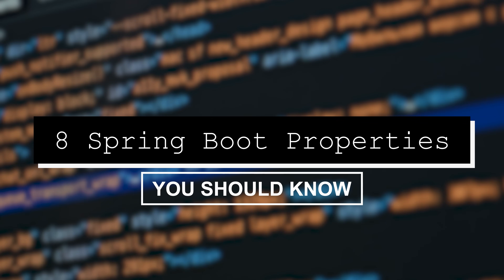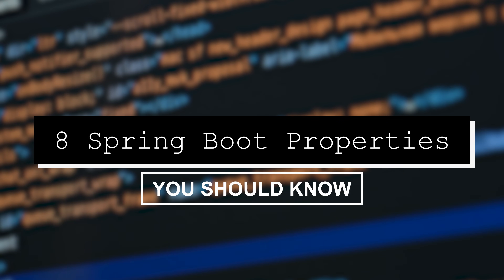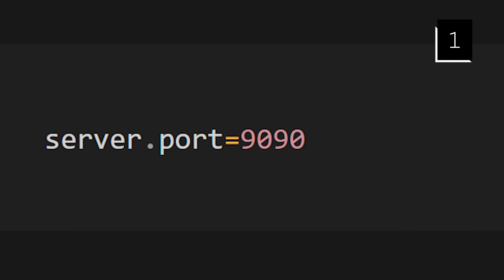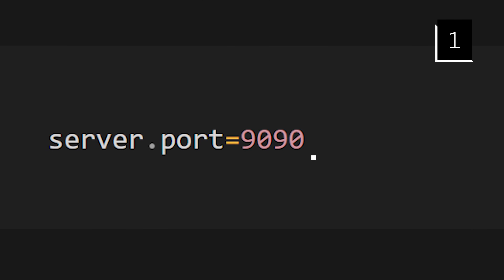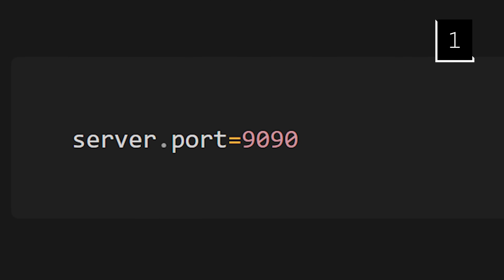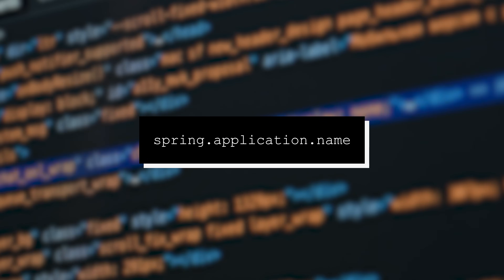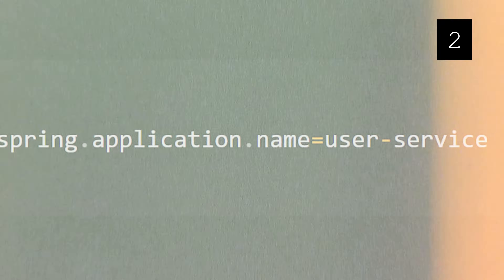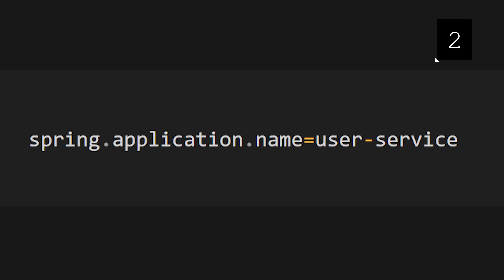Top 8 Spring Properties You Should Know in 2024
Essential Spring Boot Properties Every Developer Should Know

This video covers eight of the most commonly used and important properties in the Spring Boot framework. Including server.port for configuring HTTP port, spring.application.name for setting the name of the Spring Boot application, spring.datasource properties for managing connections to databases, spring.jpa for configuring behaviour of Java Persistence API (JPA) provider, spring.jackson for customizing JSON output, server.servlet.contextpath for setting the context path as a prefix for HTTP request URLs, spring.security for configuring Spring security settings, and Management Endpoints for enabling and controlling the exposure of specific API endpoints using the Spring Boot Actuator. The video conveys how these properties make Spring Boot a highly flexible and configurable framework, making it essential for viewers, whether beginners or seasoned professionals, to understand their use.